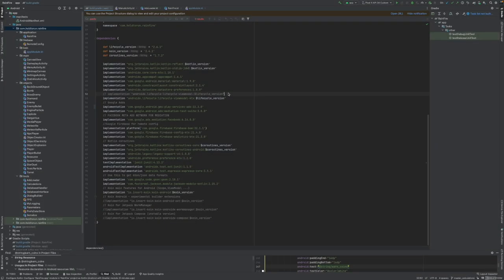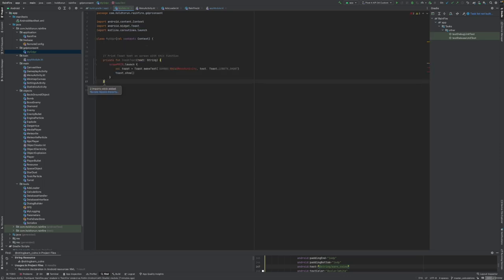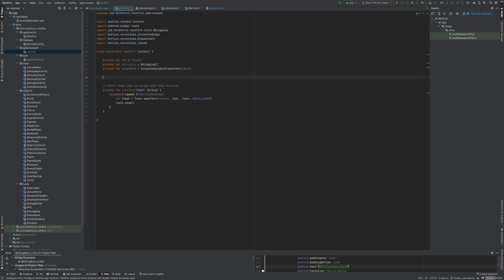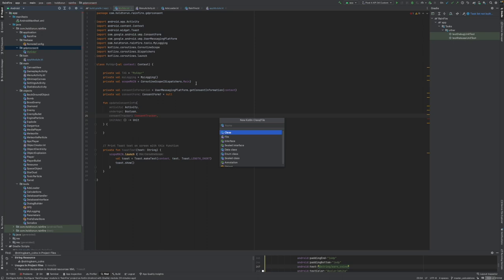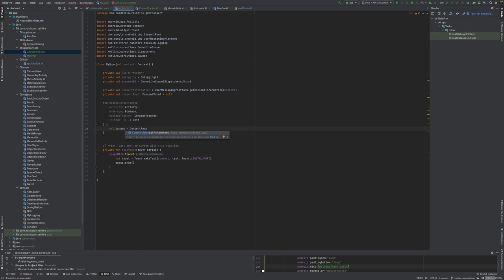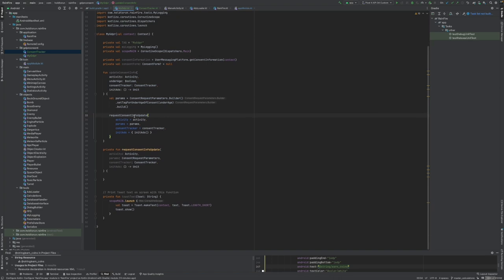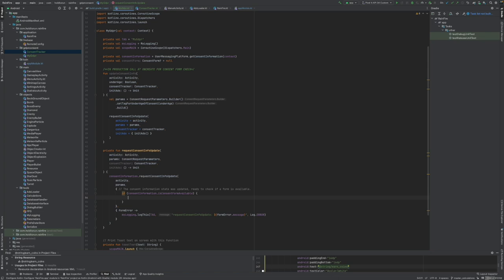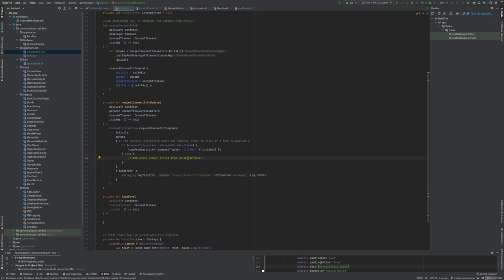How to code GDPR consent with Kotlin part 2